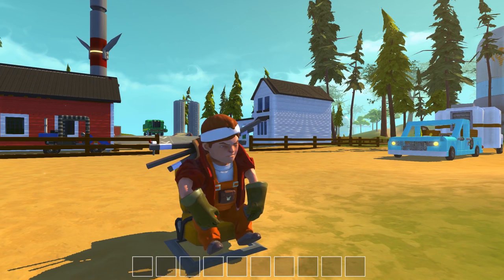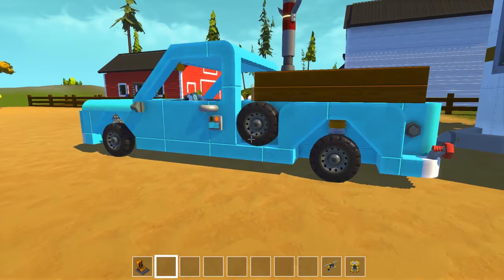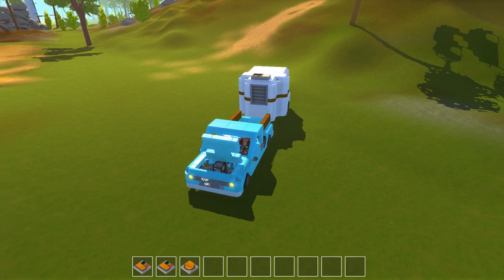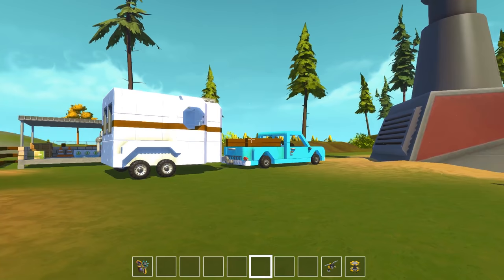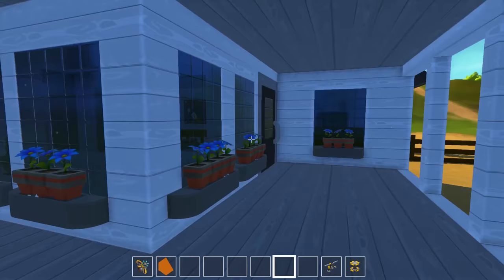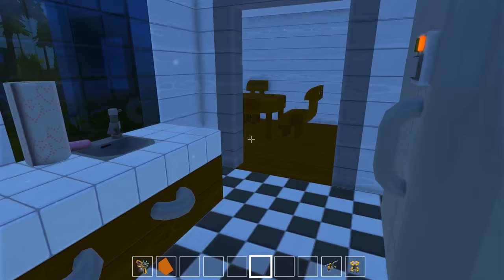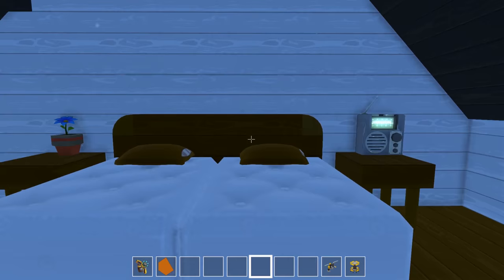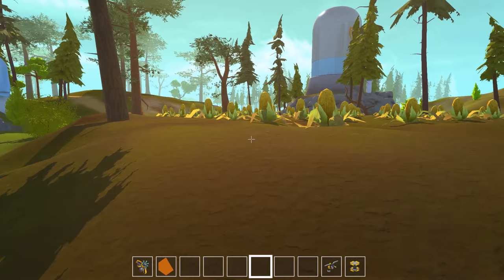Scrap Mechanic Town- EP 146- Farm House & Old Truck (World Download)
Welcome to Camodo Gaming's Let's Play Scrap Mechanic Gameplay EP 146 Farm House & Old Truck (World Download). On this update we add to the farm in the town. I've built the farm house and a old truck and trailer. The farm house has a fantastic interior and exterior. The old truck is based on a old Ford or Chevy and is complete with a horse/cattle trailer.